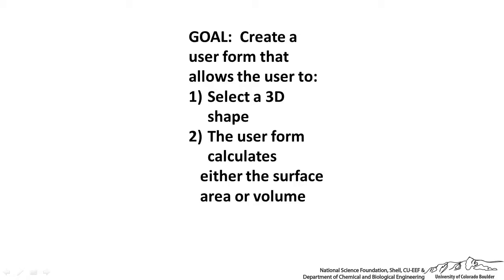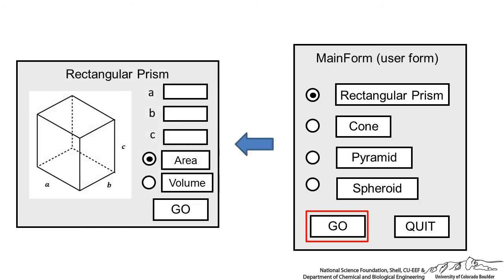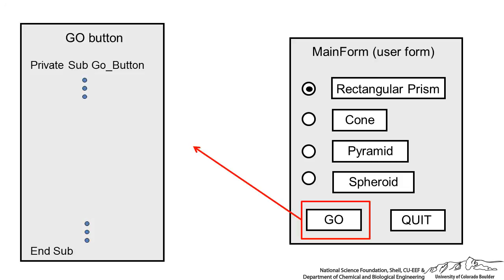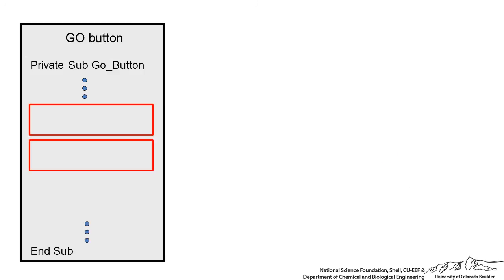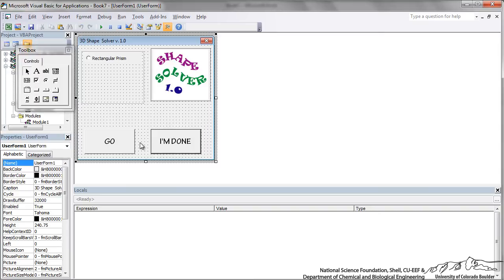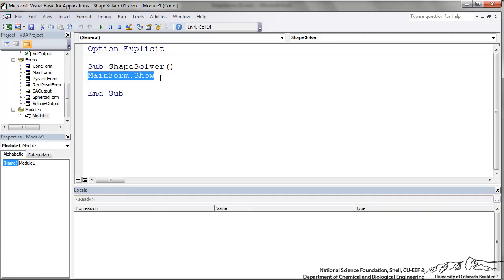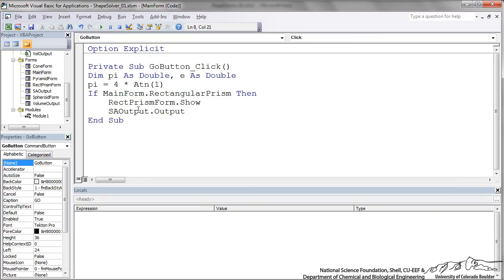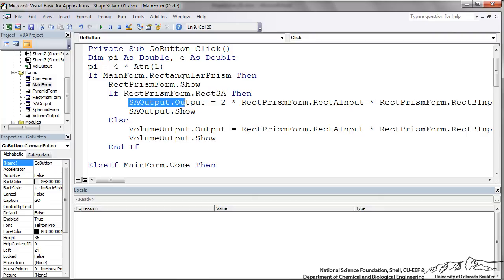User Forms 5: Complete User Forms in VBA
Designs a sophisticated user form that calculates either the surface area or volume of a 3D shape using VBA. Made by faculty at the University of Colorado Boulder Department of Chemical and Biological Engineering.